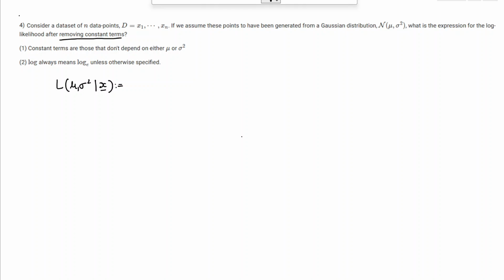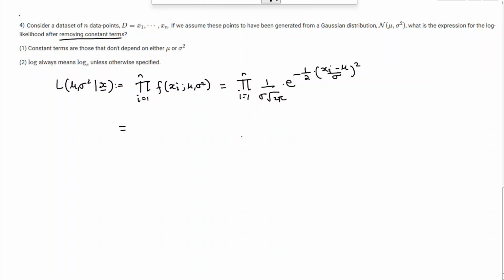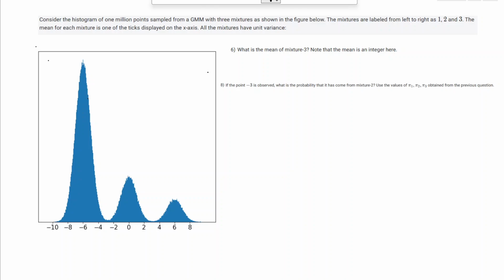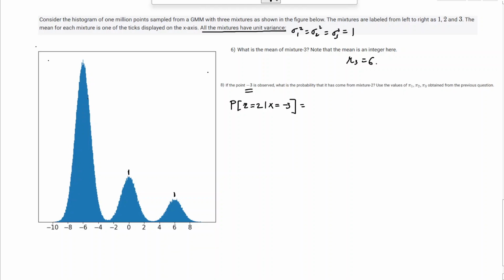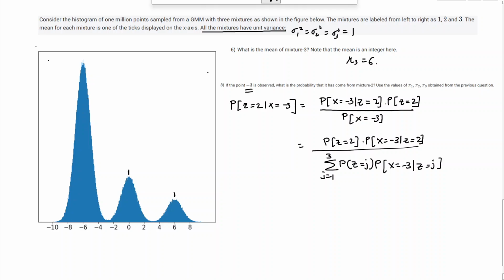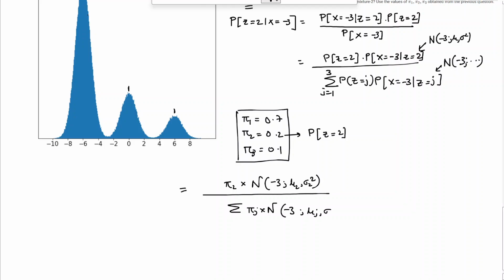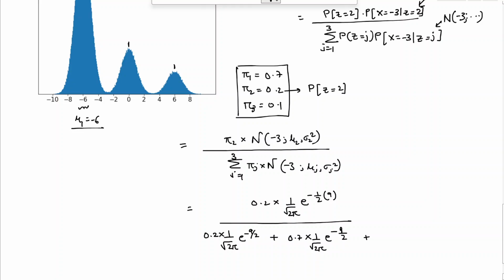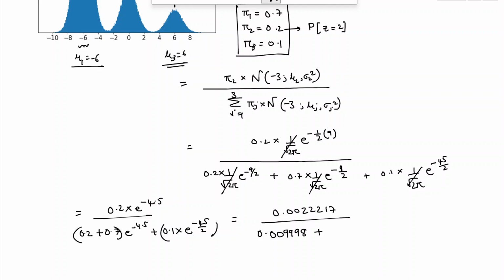MLT | Week 4 Practice Assignment | GMM-EM